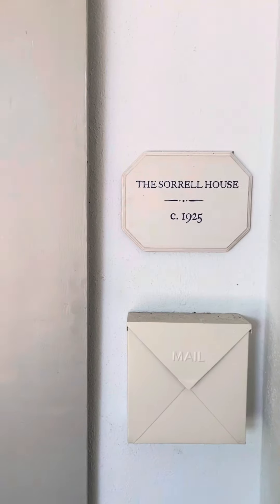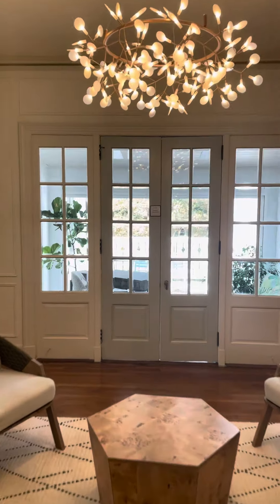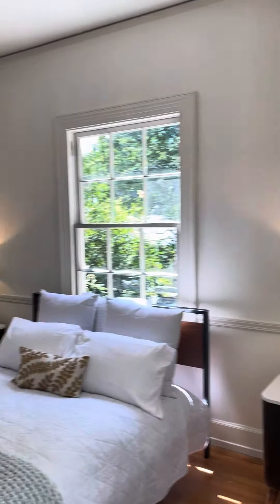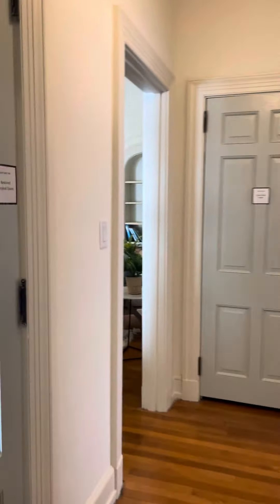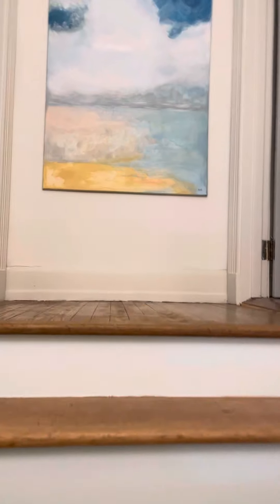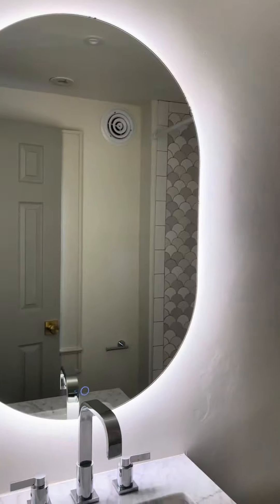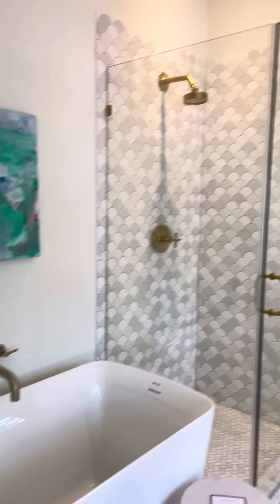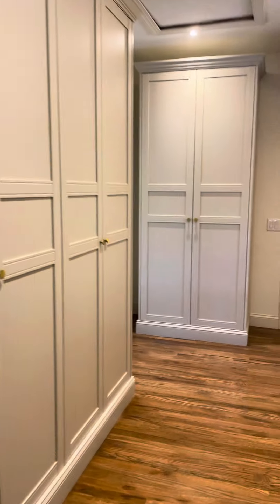Historic Renovated Luxury Durham Home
Lily + Luxe carefully designed this nearly 100 year-old Durham home known as The Sorrel House. Meticulously renovated by Durham Historic Restorations and Structura House Designs.
Berkshire Hathaway HomeServices YSU Durham